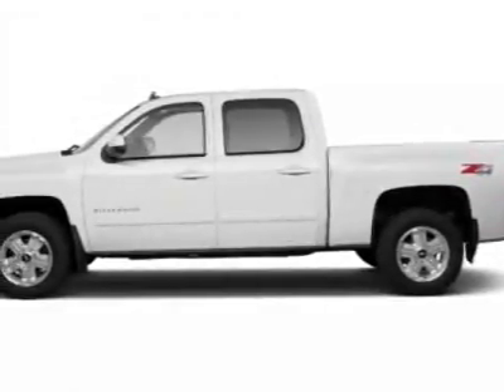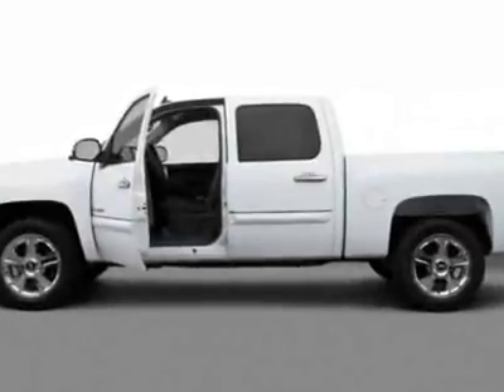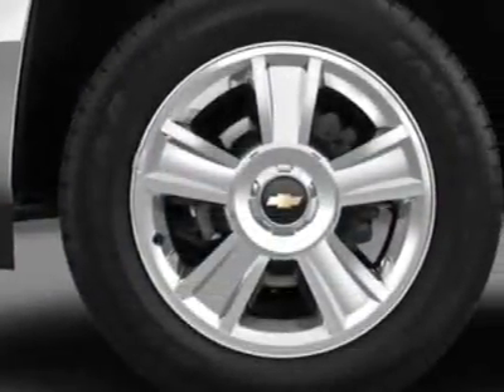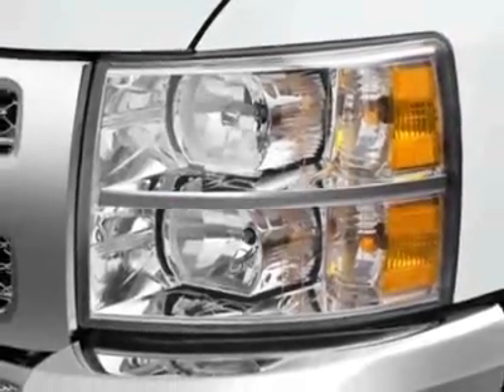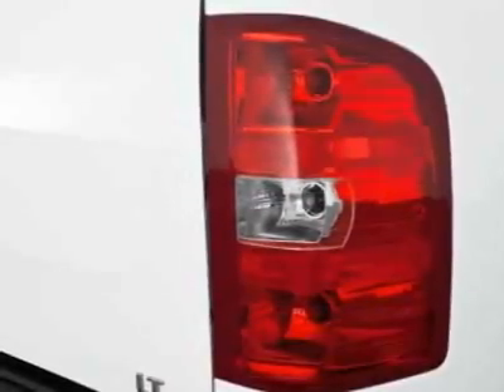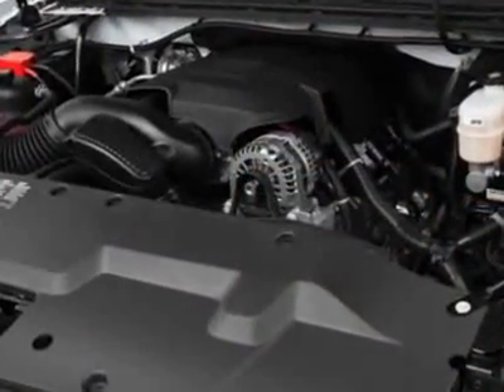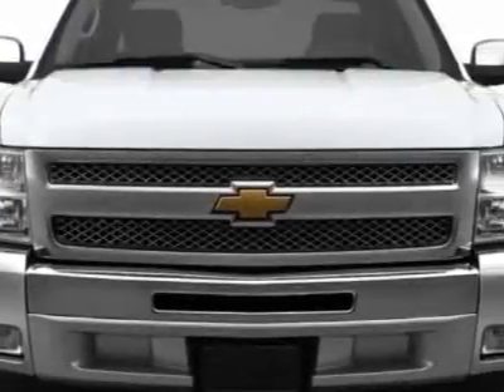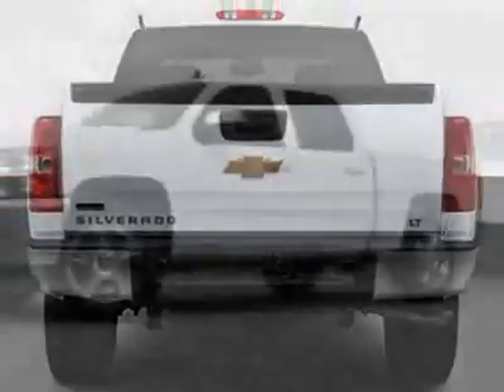2012 Chevrolet Silverado 1500 Crew Cab Short Box 2-Wheel Drive LT Truck - Wilmington, NC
Jeff Gordon Chevrolet, Wilmington, NC - Chevrolet Silverado 1500 Short Box 2-Wheel Drive LT